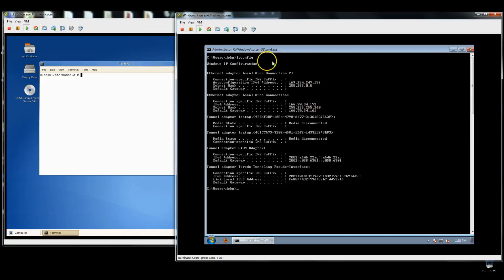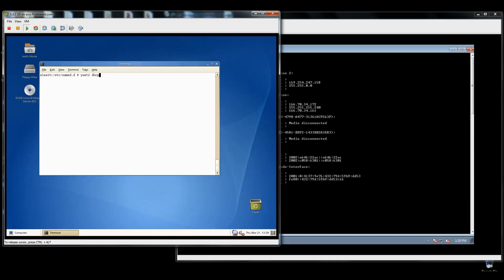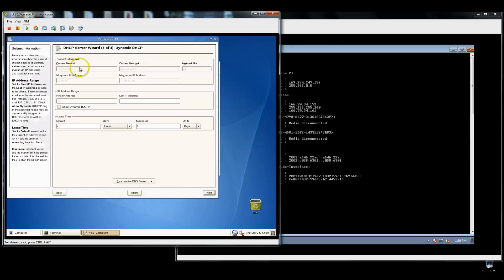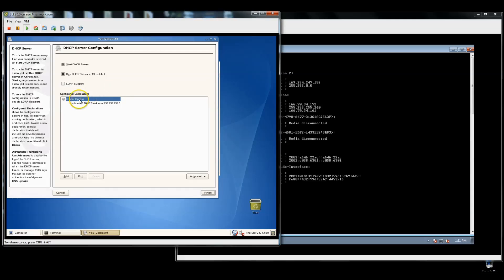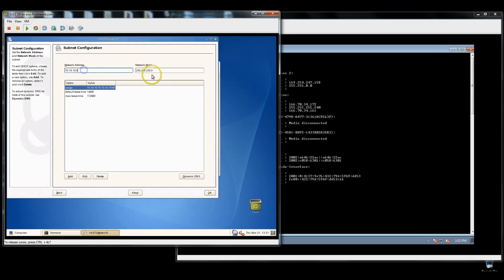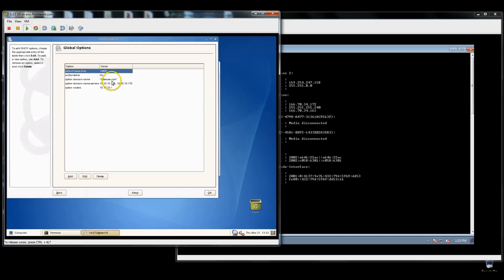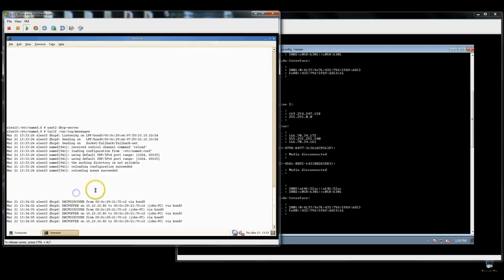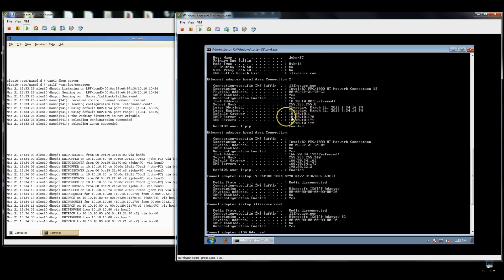SUSE -- Setting up a basic DHCP server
This tutorial covers basic setup of a DHCP server on a private network.  It covers the minimum setting needed to properly setup a functional DHCP server.